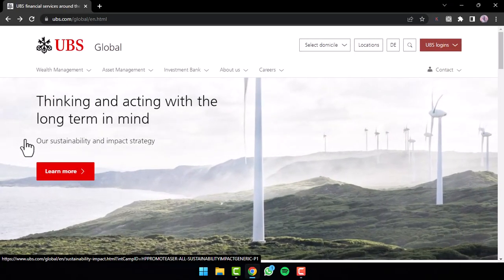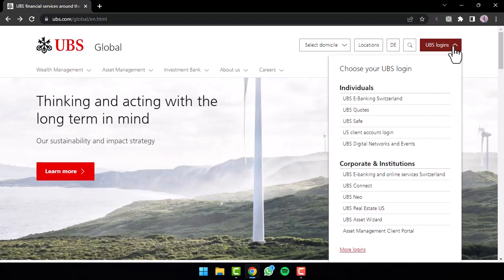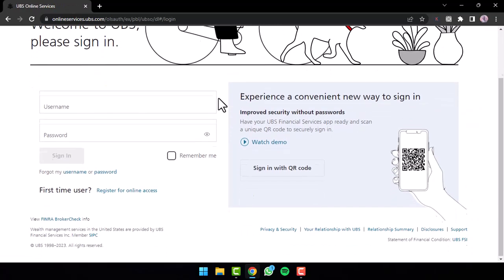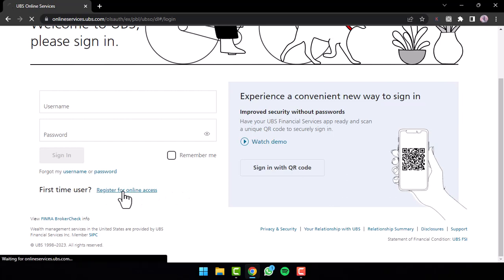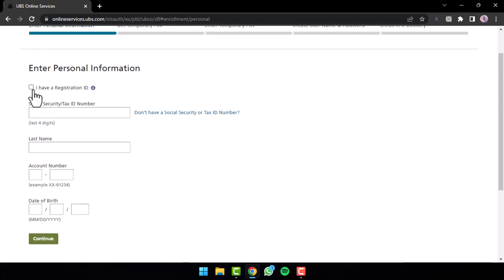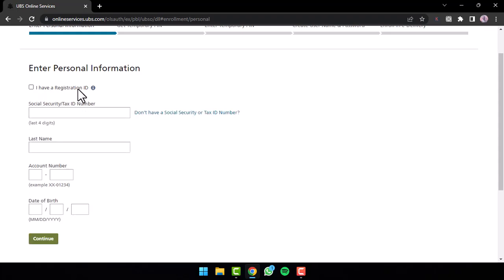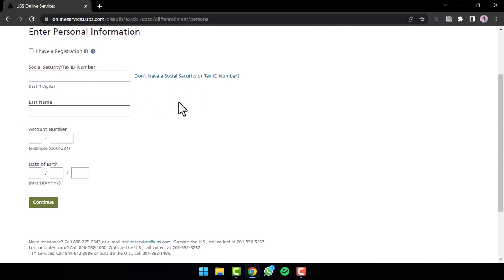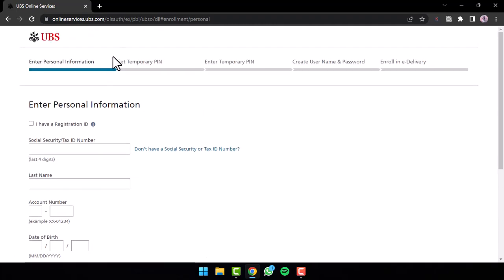UBS Bank : Enroll to Online Banking | 2023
In this video, I will guide you on how to enroll to UBS Bank online banking.